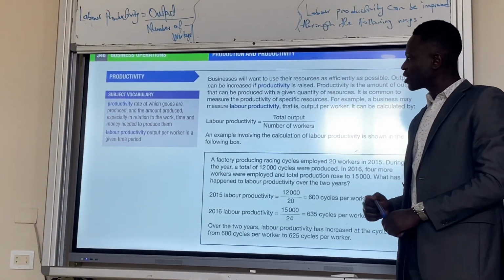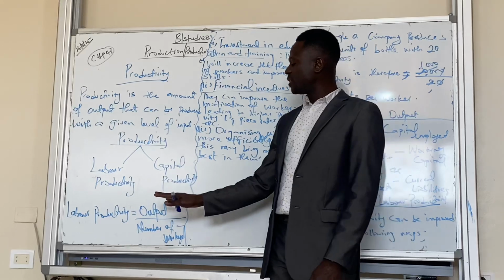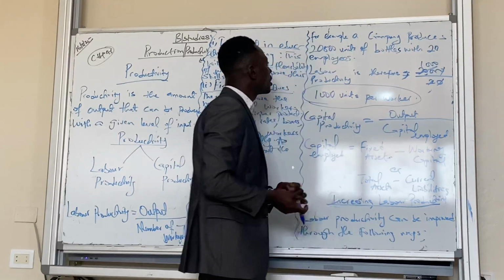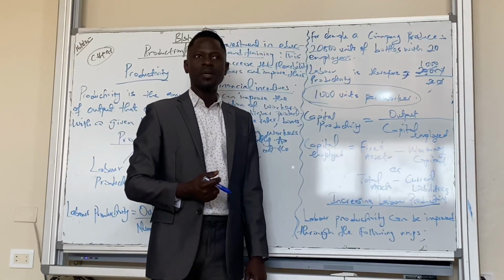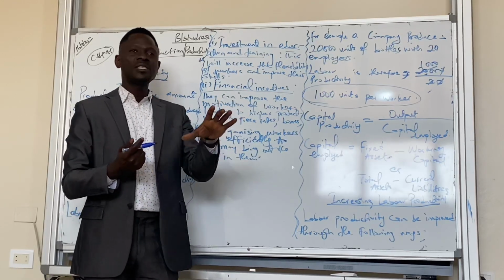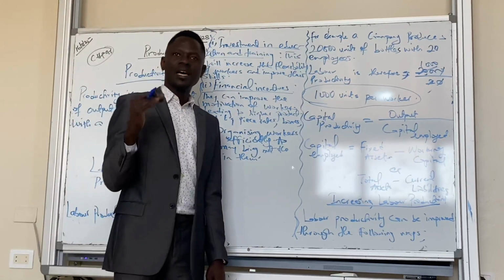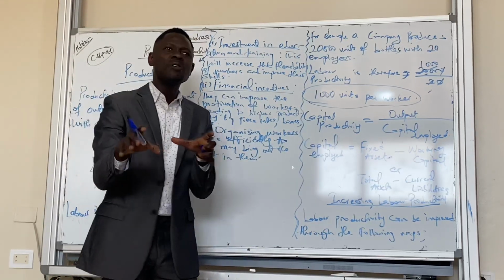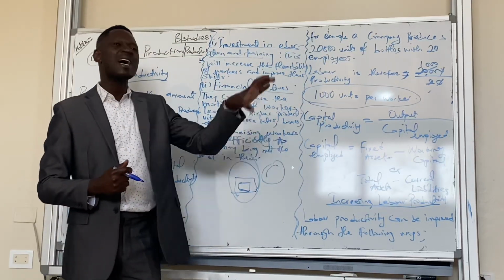Business IGCSE(Productivity: Labour Productivity)